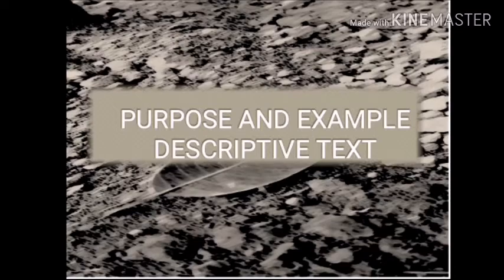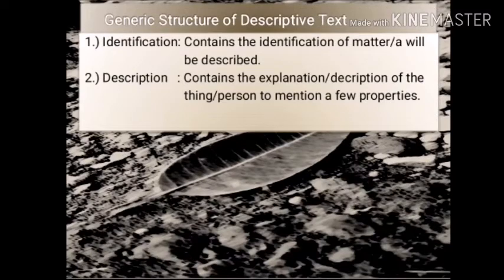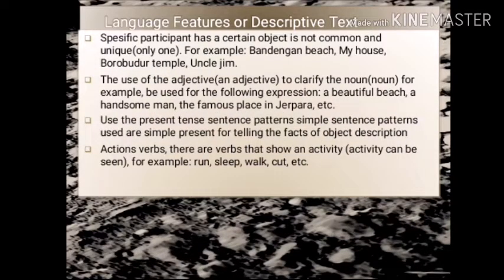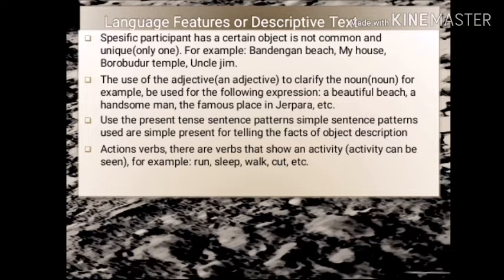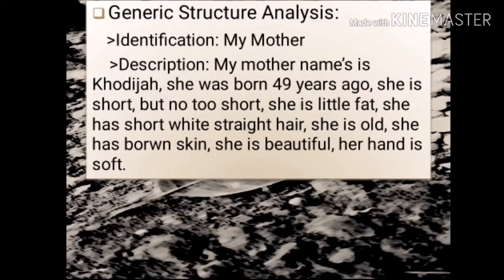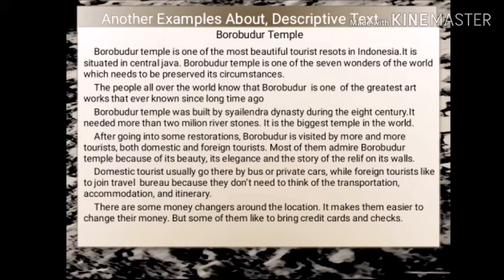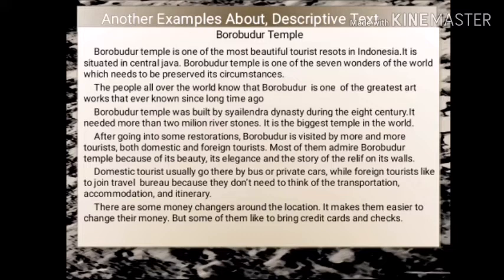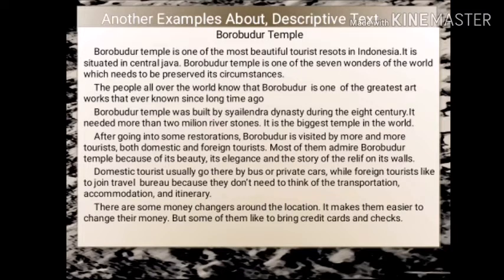Purpose and Example of Descriptive Text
Purpose and Example of Descriptive Text @roadtoresign110
Purpose and Example of Descriptive Text is the English Learning video presented by Channel Nurdiono-Tutorial Belajar Online. The video consists of Descriptive Text, Purpose, Example, Descriptive, Text, Generic Structure of Descriptive Text, Language feature of Descriptive Text, Purpose of Descriptive Text, and Example of Descriptive Text. Another material can be found on @roadtoresign110